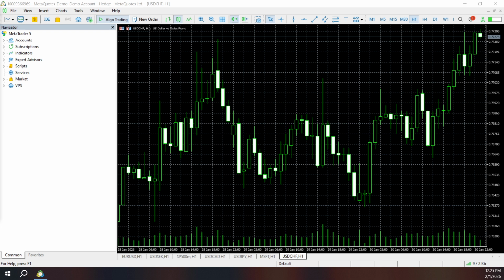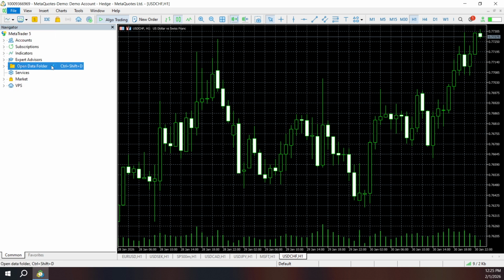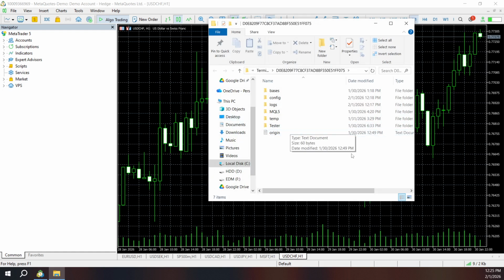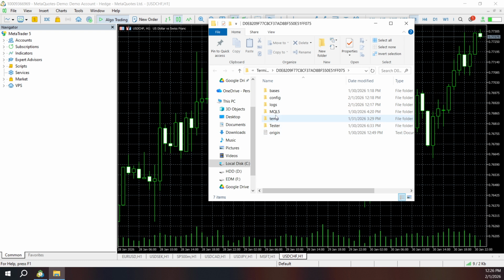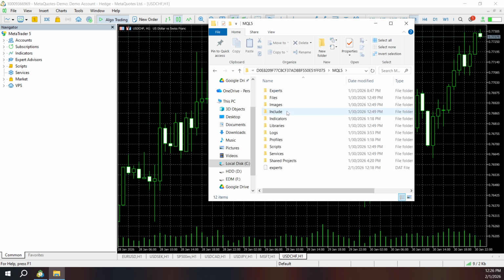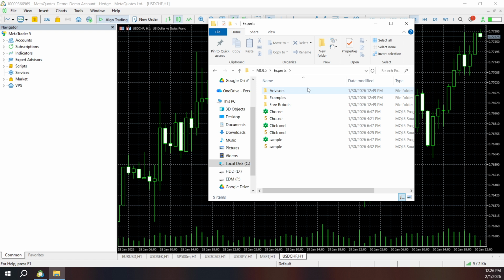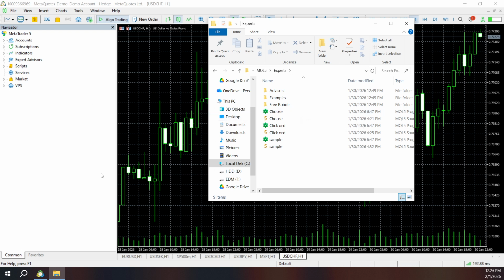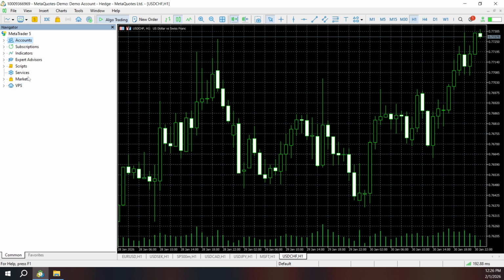How To Install Galileo FX On Metatrader 5 [2026 Guide]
How To Install Galileo FX On Metatrader 5